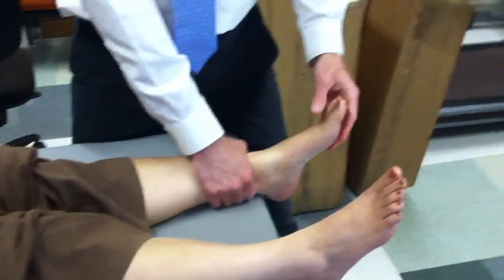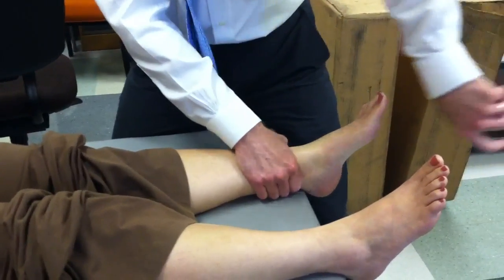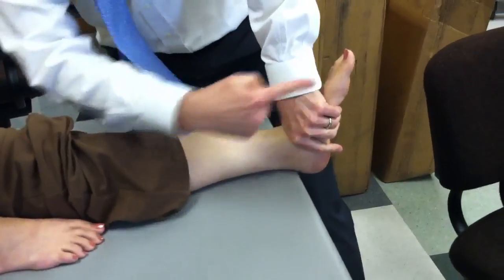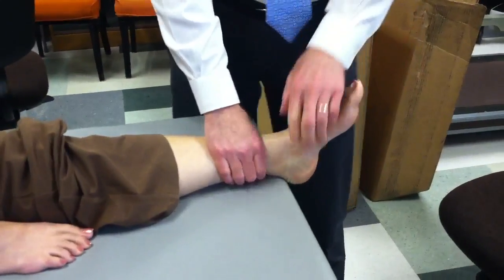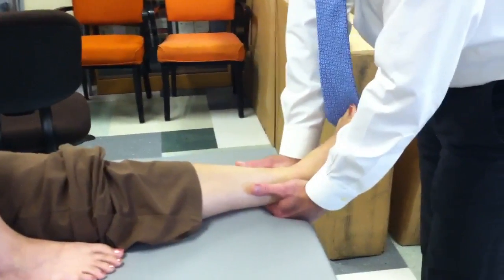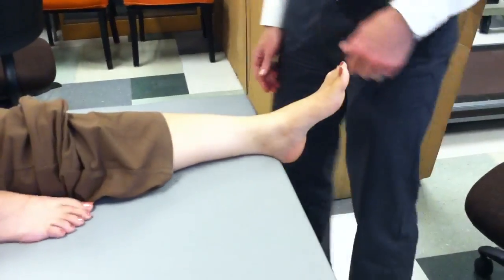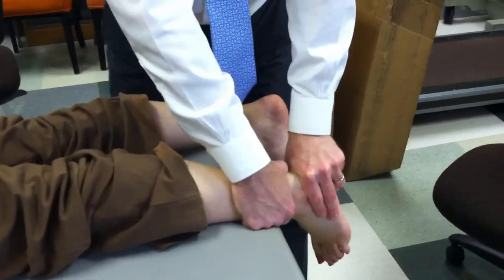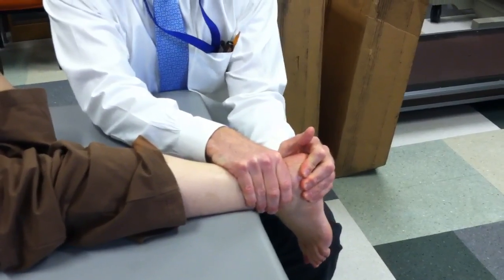Ankle Joint Mob/ MSPT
Joint mobs